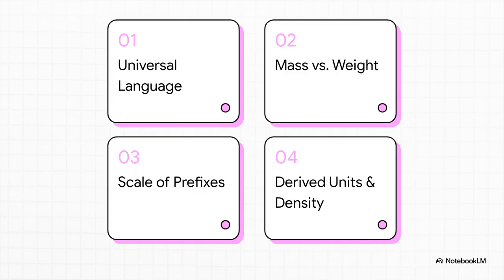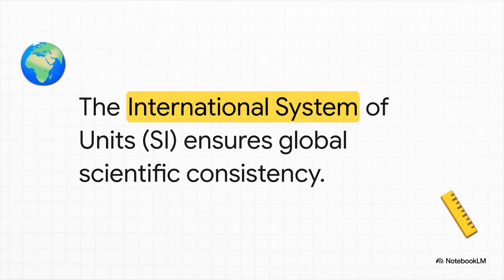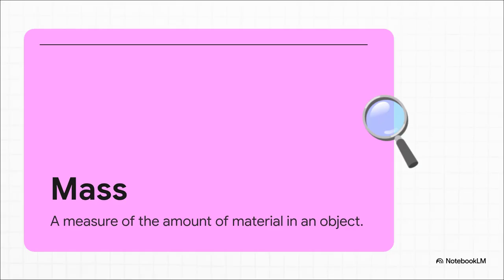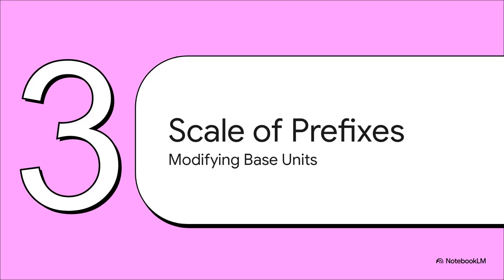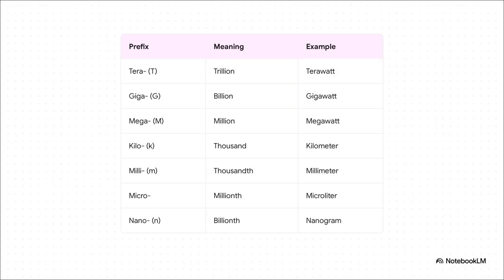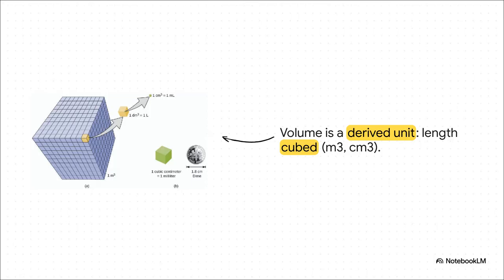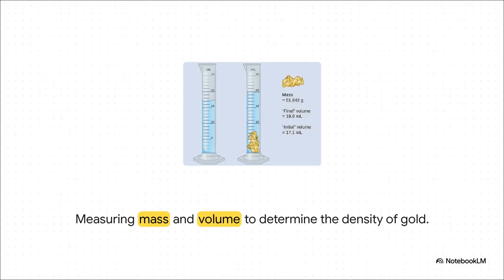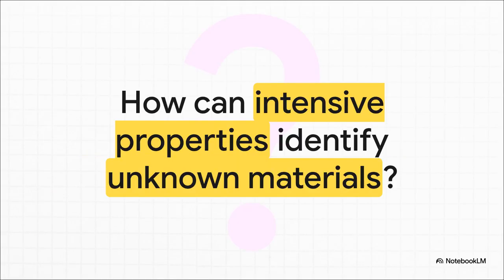004 Units of Measurement